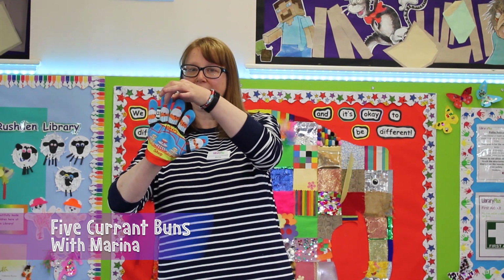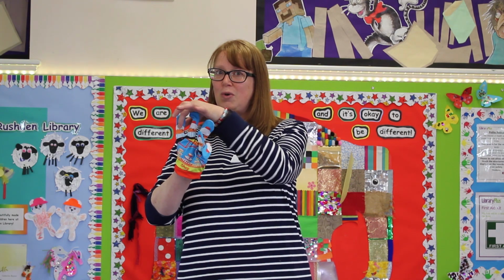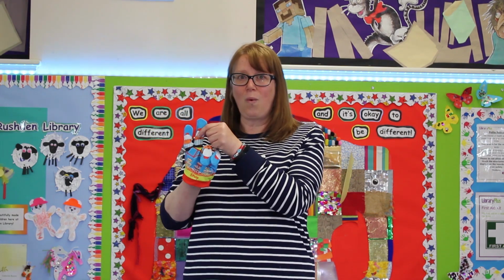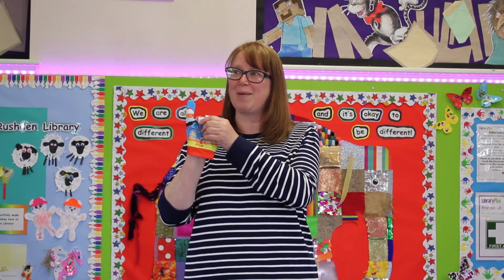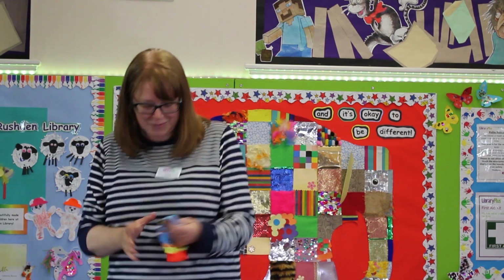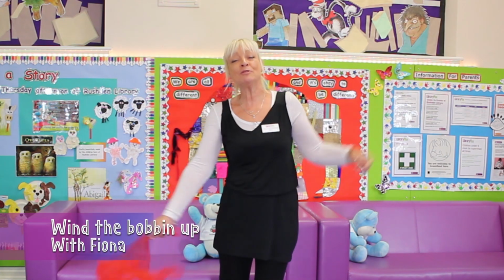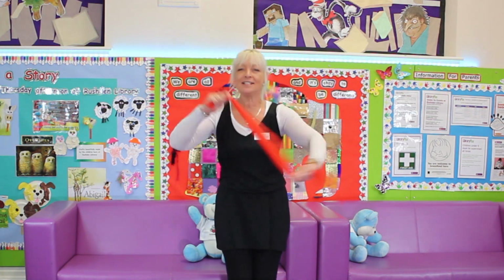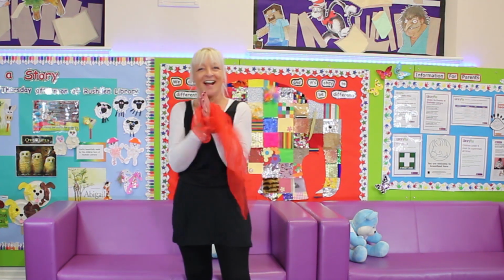Rhymetime at Rushden Library -1st June 2020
Join Alison, Fiona, Claire and Marina for Rhymetime from Rushden and Irthlingborough Libraries!